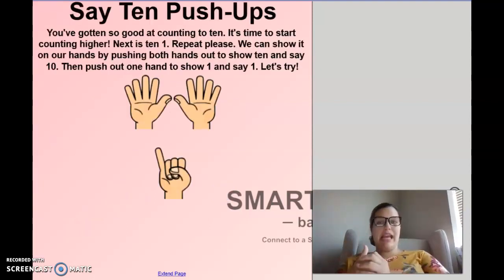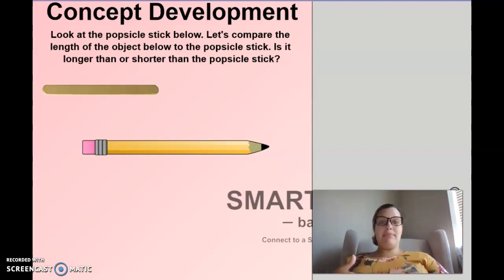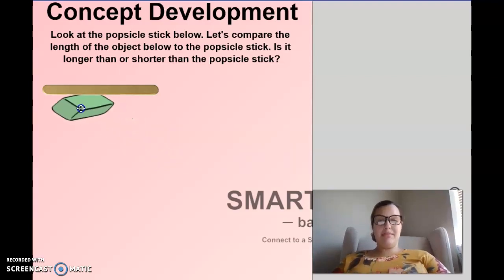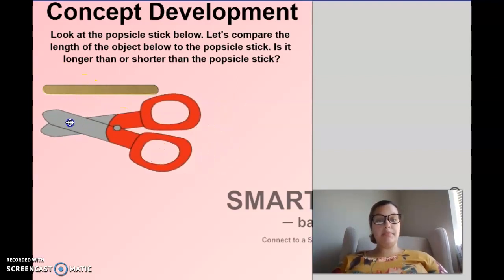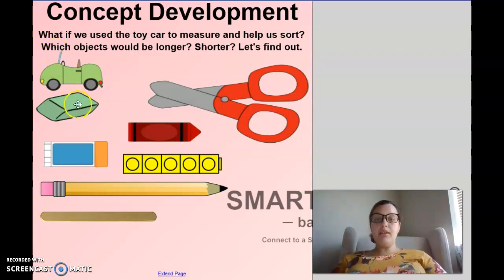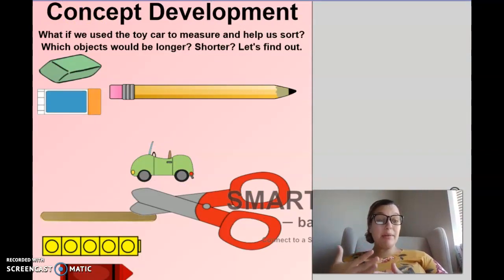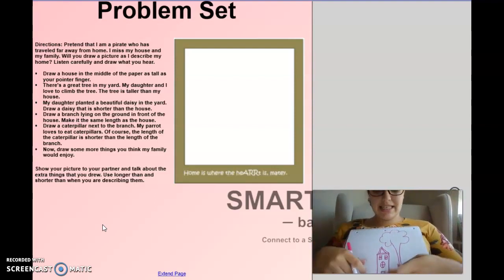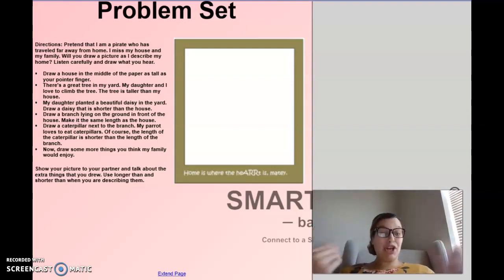Kindergarten EngageNY Math - Module 3 Lesson 3 Make series of longer than&shorter than comparisons.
Kindergarten EngageNY Math - Module 3 Lesson 3 Make series of longer than and shorter than comparisons.